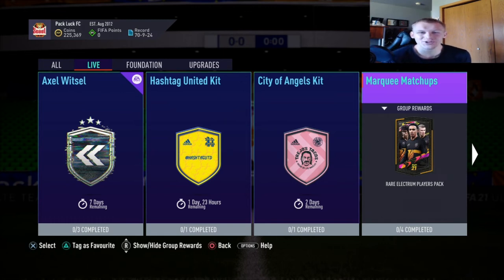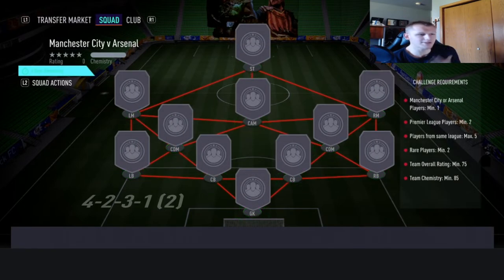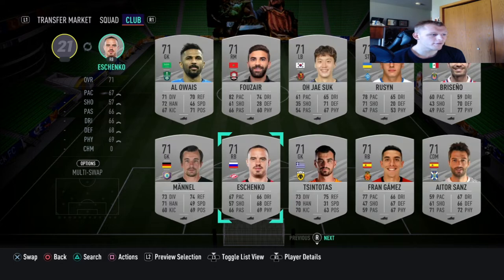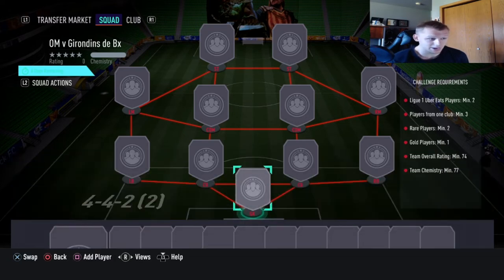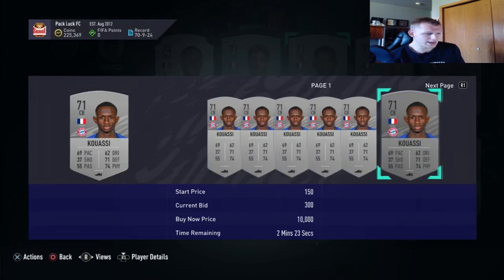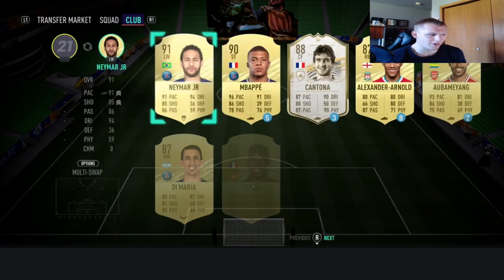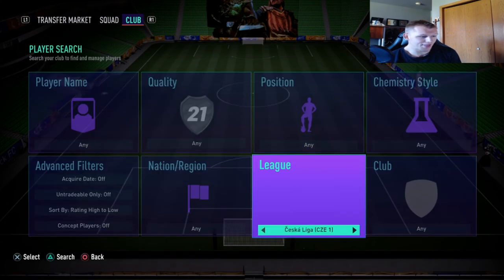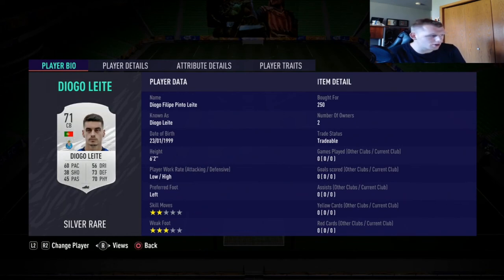HOW TO MAKE COINS ON MARQUEE MATCHUPS - SILVER PLAYER METHOD - FIFA 21 Ultimate Team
My PSN: mumbo-elite8
Battle.net: MumboElite#1912

FIFA 21 tags from content so far:

fifa 21 ultimate team, trading fifa 21, werner is blue, dominic calvert-lewin, volta ldn 2.0 kit, ansu fati player of the month, fifa 21 trading, how to make coins fifa 21,how to trade fifa 2, let's get startedd, let's keep going, let's move forward, league and nation basics, hybrid leagues, hybrid nations, league and nation hybrid, bpm, bronze pack method fifa 21, bronze pack method, fifa 21 sbc solutions, thiago silva ones to watch sbc, Newcomer's challenge sbc, Hwang Hee-Chan sbc, fifa 21 ultimate team content, Bale is Back sbc, Flashback Witsel sbc, Hakimi to inter sbc, marquee matchups, celtic v Rangers, OM v Girondins de Bx, Sporting CP v FC Porto, Manchester City v Arsenal, silver player trading,